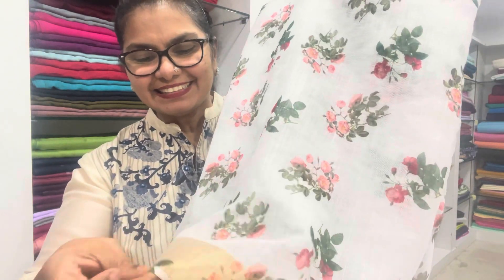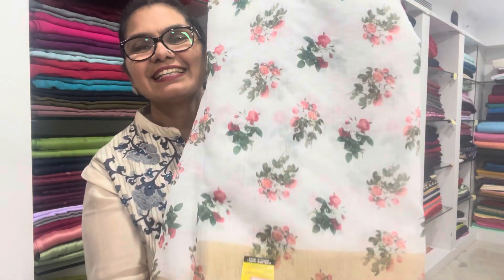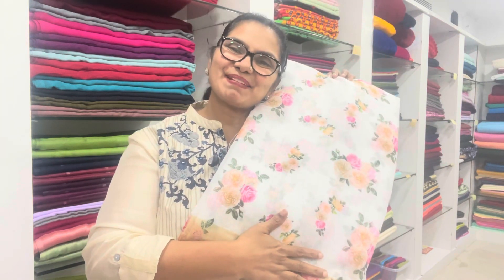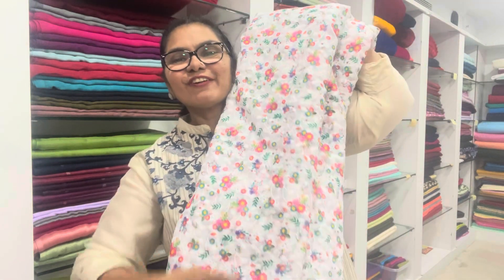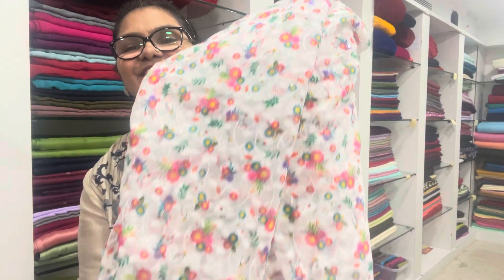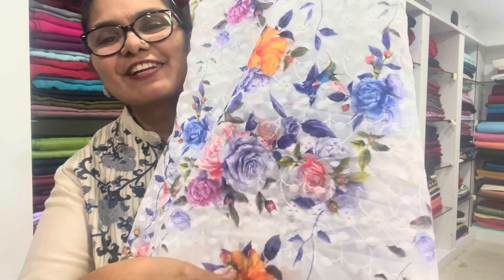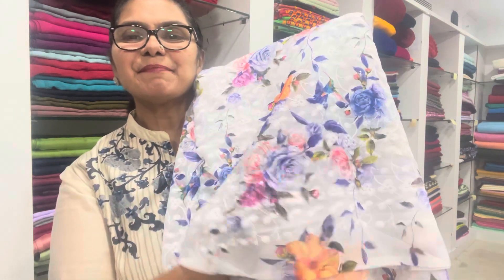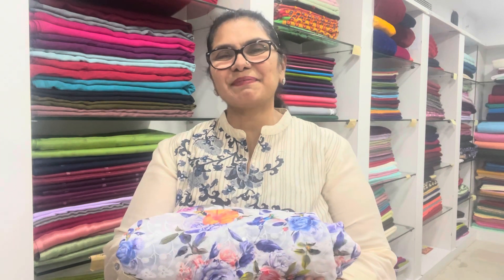എല്ലാവരും എപ്പോഴും ചോദിക്കുന്ന മേറ്റീരിയൽസ് കാണാം Dears❤️MUMMY‘N’ME KODAKARA| Whatsapp No:7306107945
Hello Dears❤️🥰

.                         MUMMY ‘N’ ME SOPHIE'S DESIGNER WORLD എന്ന നമ്മുടെ SHOP  KODAKARA എന്ന സ്ഥലത്താണ്. Chakakudy  ക്കും Thrissur നും ഇടയ്ക്കാണ് Kodakara എന്ന സ്ഥലം. കൊടകരയിൽ നിന്നും വെള്ളിക്കുളങ്ങരക്ക്‌ തിരിയുന്ന വഴിയിലാണ്  city centre എന്ന shoping complex ഉള്ളത്. അവിടെയാണ് നമ്മുടെ Mummy ‘n’ me ഉള്ളത്.  സാധാരണക്കാർക്ക് afford ചെയ്യാൻ പറ്റുന്ന വിലയിലുള്ള running മെറ്റീരിയൽസിന്റെ( മുറിച്ചു വാങ്ങുന്ന തുണികൾ) നല്ലൊരു collection നമ്മുടെ ഷോപ്പിലുണ്ട്.  ഈ വഴി പോകുമ്പോൾ നേരിട്ട് വരാൻ പറ്റുന്നവർ വരിക. വരാൻ പറ്റാത്തവർക്കു courier വഴി അയച്ചു തരുന്നതാണ്.

ഓർഡർ തരേണ്ട വിധം:
.                    മെറ്റീരിയൽസിന്റെ ഫോട്ടോ സ്ക്രീൻഷോട്ടെടുത്തിട്ട് whatsapp ചെയ്തിട്ട് എത്ര മീറ്റർ വേണമെന്ന് മാത്രം ടൈപ് ചെയ്യുക. എനിക്ക് പറ്റുന്ന സ്പീഡിൽ ഞാൻ reply തരാൻ ശ്രമിക്കുന്നതാണ്. ദയവായി ഫോണിൽ വിളിക്കല്ലേ dears. നല്ല തിരക്കിനിടക്ക് phone അറ്റൻഡ് ചെയ്യാൻ പറ്റാത്തതുകൊണ്ടാണ്.  പൈസ  G  pay ചെയ്താലുടൻ തന്നെ മെറ്റീരിയൽസ് courier ചെയ്യുന്നതാണ്.  3 or 4 days നുള്ളിൽ മെറ്റീരിയൽസ് നിങ്ങൾക്ക് ലഭിക്കുന്നതാണ്.  ദയവായി എല്ലാവരും സഹകരിക്കുക ❤️.
മെറ്റീരിയൽസ് ഓർഡർ ചെയ്യേണ്ട No: 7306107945
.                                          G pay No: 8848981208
.                                                     Thankyou❤️❤️